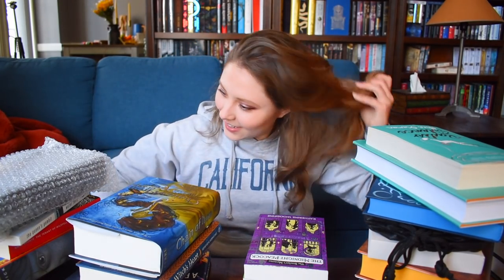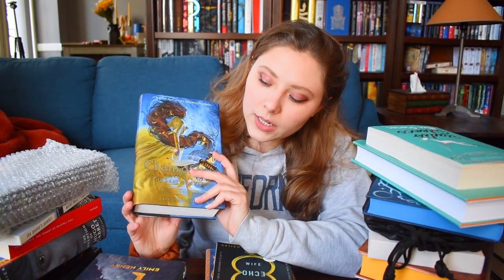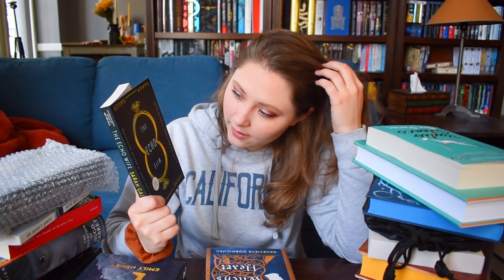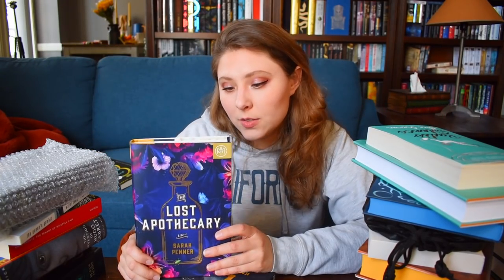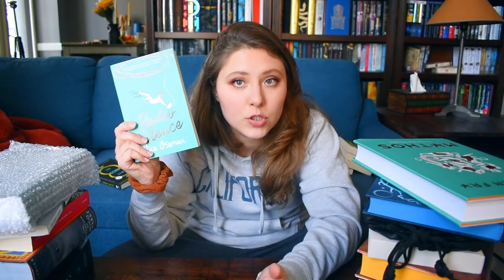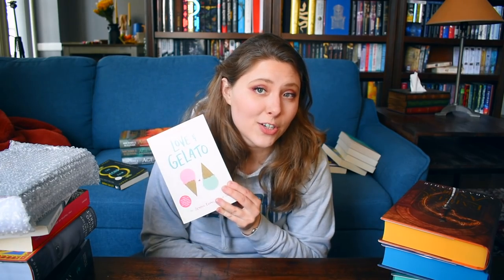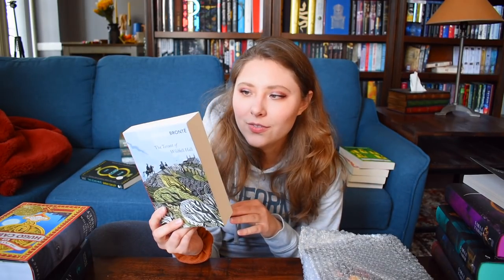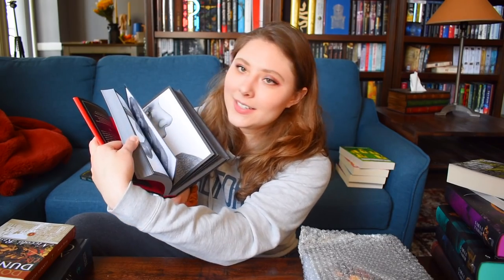BOOK HAUL! | Winter 2021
CHANNELS MENTIONED!

BOOKISH MUGS!
LLIBRARY15